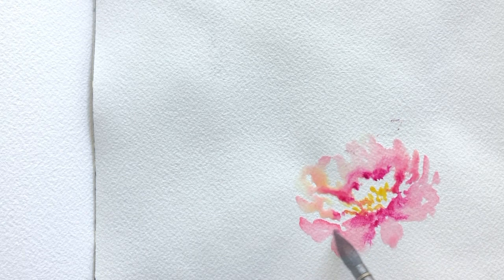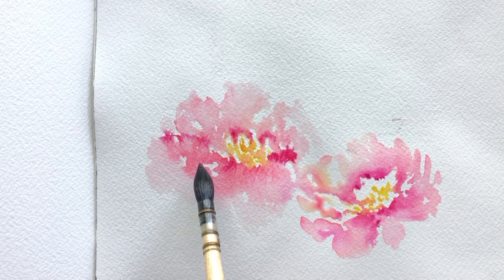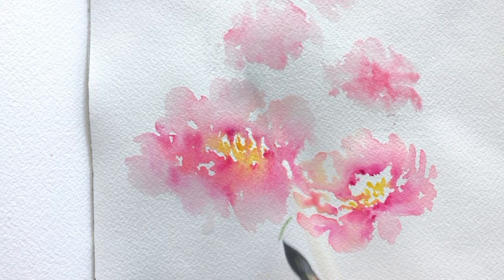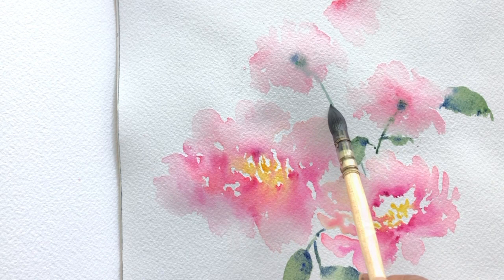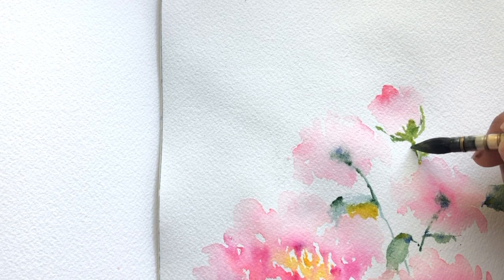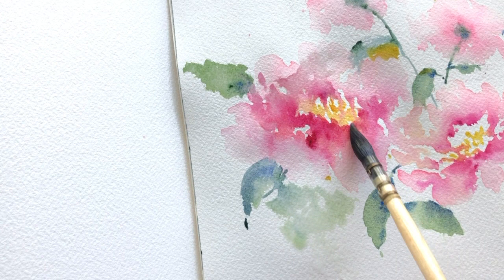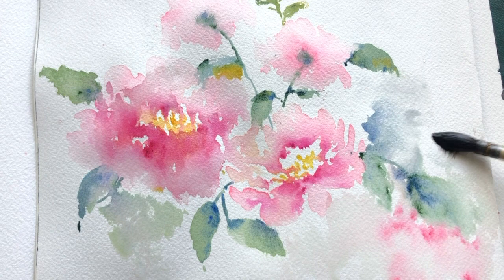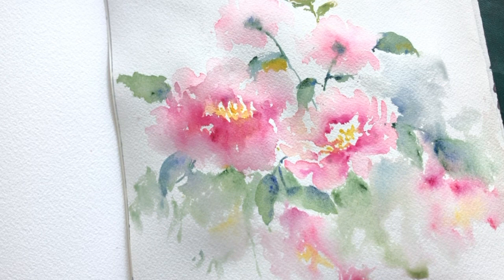QUICK & EASY - EXPRESSIVE WATERCOLORS - HOW TO PAINT PEONIES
HOW TO PAINT WATERCOLOR  PEONIES..LOOSE AND EXPRESSIVE STYLE.

SANKETI . ETSY .COM